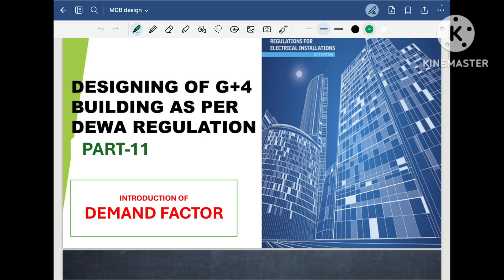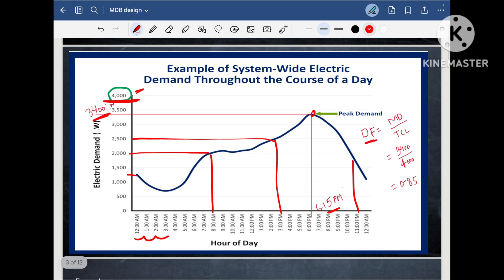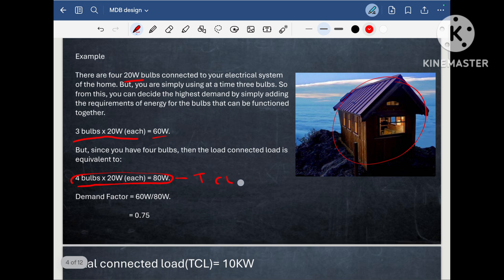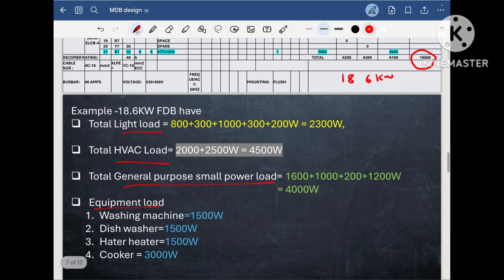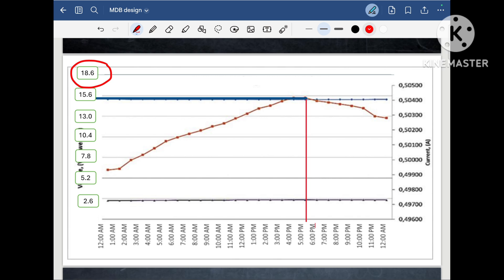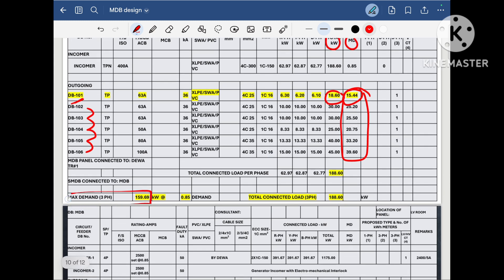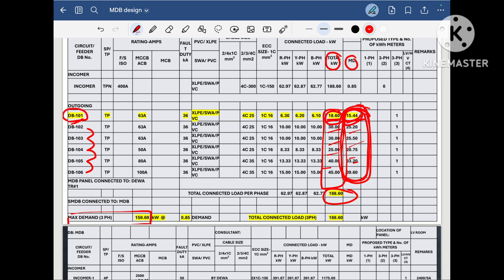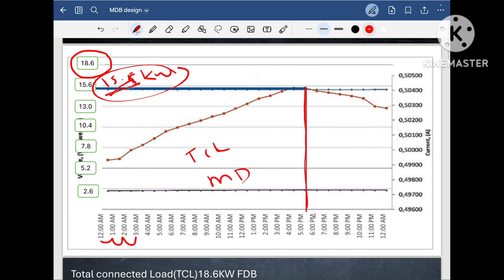Introduction of Demand factor-Part-11 | G+4 building designing as per DEWA Regulation.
Distribution of light load inside flats  and Common Area

Distribution of power load inside Flats and Common Area

Circuit formation of light and power load

HVAC load distribution and circuit formation

Plumbing load

fire fighting load

load schedule preparation of FDB

load schedule preparation of SMDB's.

preparation of FDB

Load schedule preparation of MDB

SLD preparation

load cand preparation

Voltage drop calculation

stand by Generator Rating Calculation

Transformer size calculations

Demand Factor